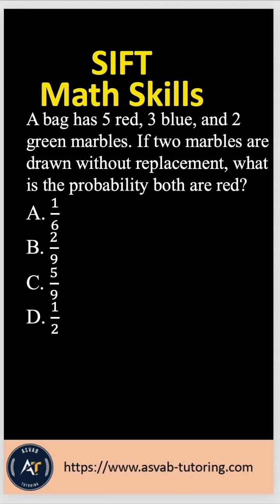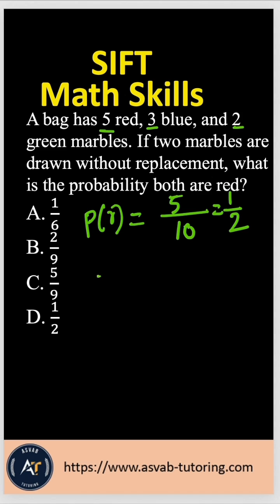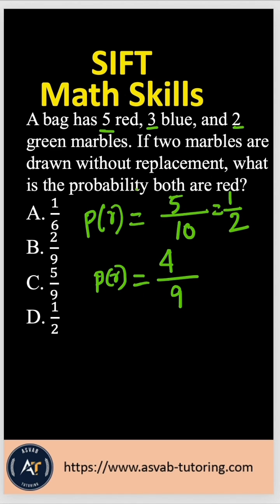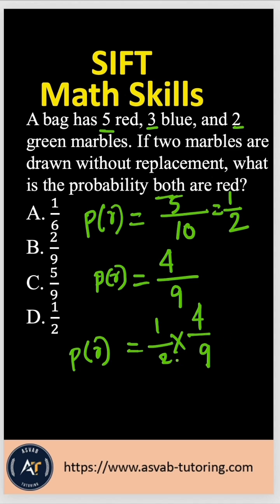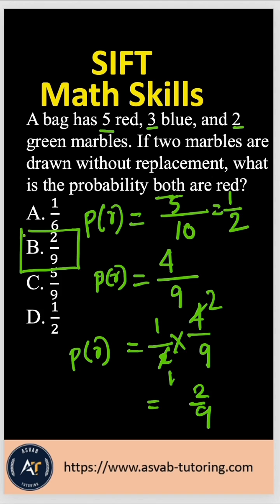🔥 Army Pilot Exam (SIFT) Math Skills Review 🚁.